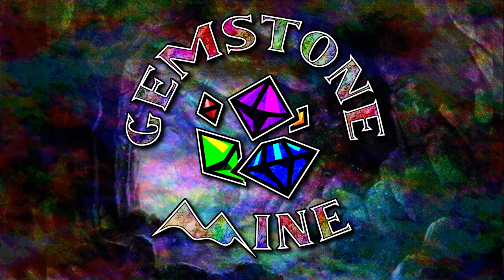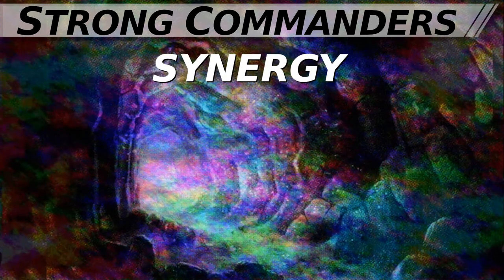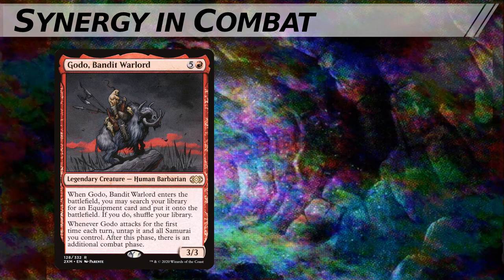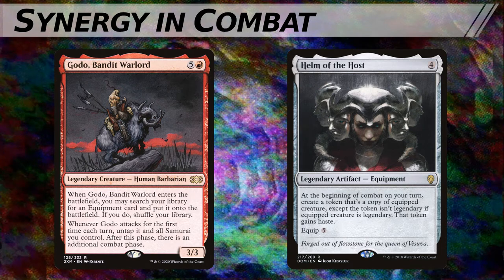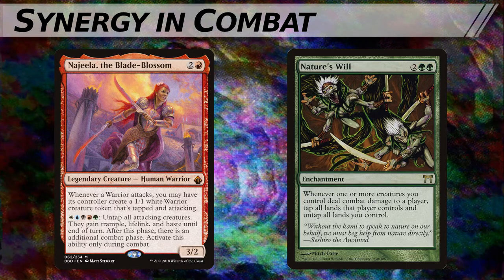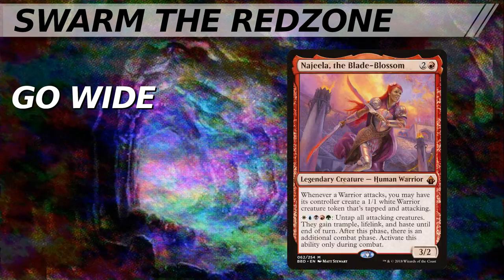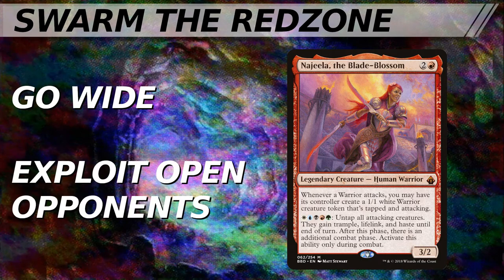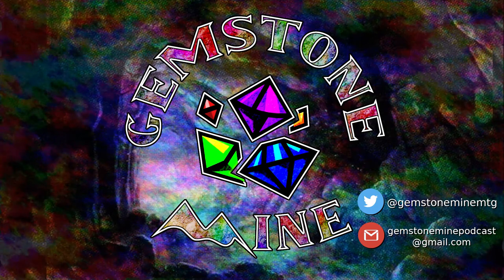Aggro is NOT Dead -- Lessons from cEDH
Combos on the stack can be a powerful way to end the game as decks climb in power level, but even in cEDH, the combat phase can be a powerful tool to use. This week, we look at how some cEDH decks are using combat to win, and learn what are the characteristics of a successful combat commander.